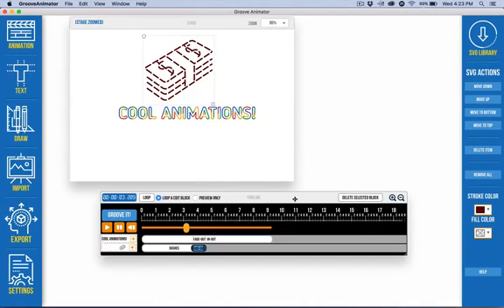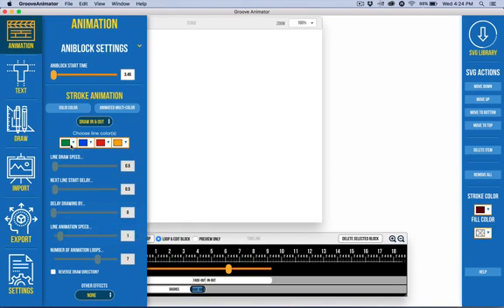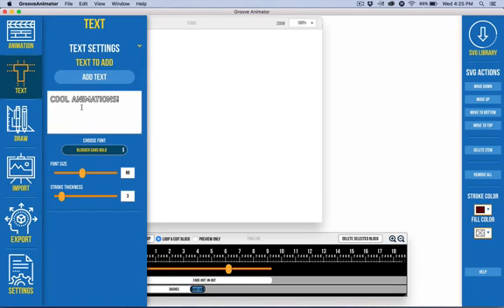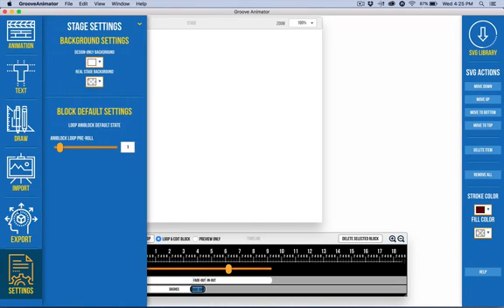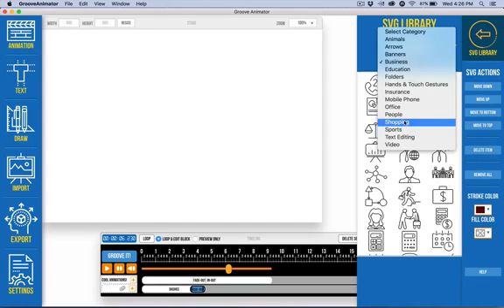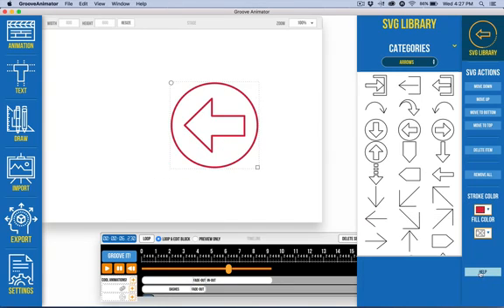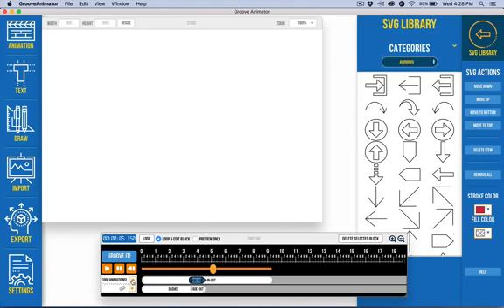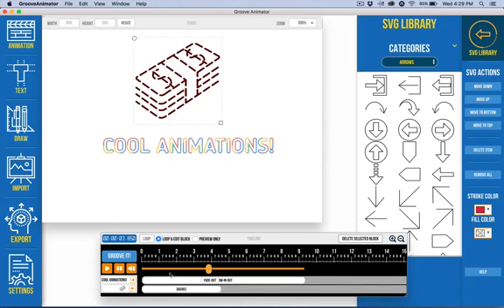Groove Animator | Groove Animator Demo | Get Groove Animator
Groove Animator Demo & Review

So What Does Groove Animator Do?

Groove Animator specializes in creating line-based animations. Users can animated with different colors, dashes, and more. The lines can be drawn in a number of ways and the animations can be combines with other animation effects like overshoots, bounces, fades and much more!

Groove Animator features a timeline that allows users to created integrated and more elaborate animated scenes.

Groove Animator comes with over 1000 images, a large collection of primitives, and a ton of fonts. The text animation effects are particularly unique and the provide you with a huge range of animation options allowing your customers to create fresh new and cool animations in minutes!

Whiteboard video apps made line-based animations hot. But did you know that most people use Whiteboard videos ineffectively. Studies show that when we see a hand draw something our brain tells us we're doing the drawing and our brain releases Dopamine into our system because that's what it does when we are doing something creative. Dopamine makes us feel good.

Whiteboard and Doodle videos almost always do this at the WRONG TIME. When do you want the viewer to feel good? When you're telling them the problem (at the beginning of the video) or later on in the video when you're telling the about your product  or trying to get them to take action?

Most people squander the Dopamine effect...by the time they get to the part of the video where they are making the key sales pitch -- the viewer has already gotten used to the Dopamine in their system and it no longer has the best impact.

That's why smart video creates WAIT to use hand drawn doodle drawings in their videos until the right time and that's why we need animation effects that go with the Whiteboard videos without actually having the hand drawing the images and text. We need animations that keep our viewer's engaged until we can use the Dopamine effect to maximum potential!

Well now there's an amazing and fun new animation app that can do just that, it's called Groove Animator.

Groove Animator creates line or stroke-based animations that are a great compliment to Whiteboard videos. It's a new and fresh animation that will re-engage your viewers.

Groove Animator offers a fresh new animation option that you can use to compliment your Whiteboard and Doodle Videos or, really, any style video. Groove Animator animated the strokes or lines of shapes,images, and text with any color, multiple colors, dashes and more.

Latest YouTube Reviews

Any earnings or income representations are ONLY of your possible earning potential. There is no guarantee that you’ll receive these same results or any results at all. Thank you for the support!